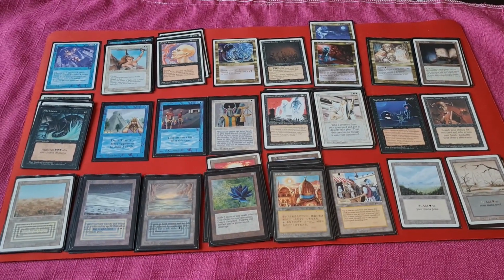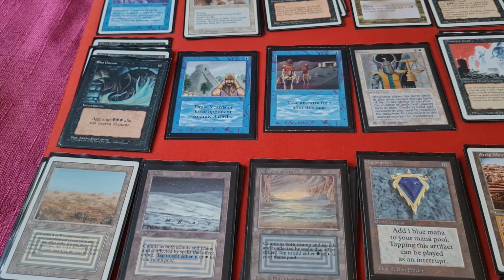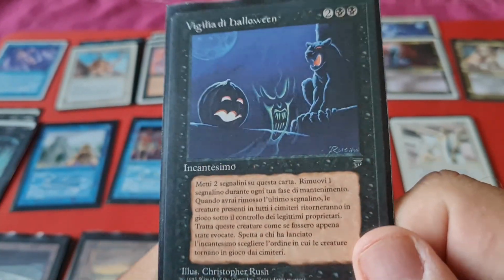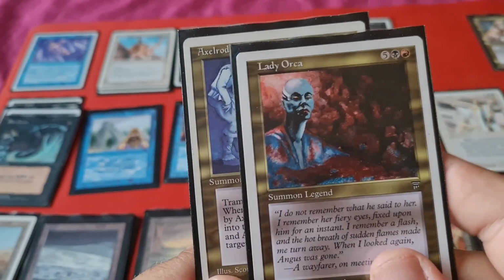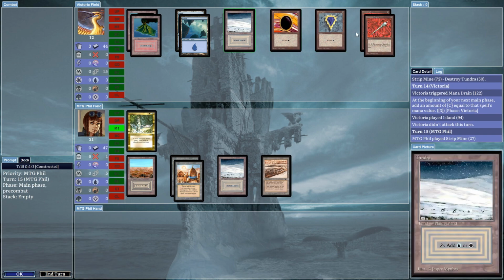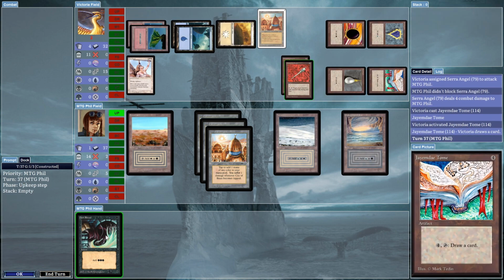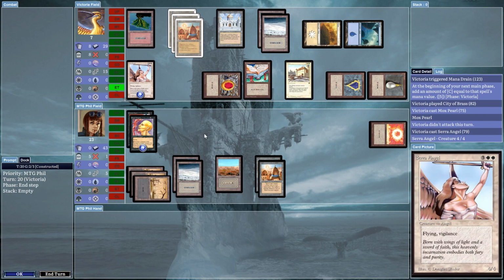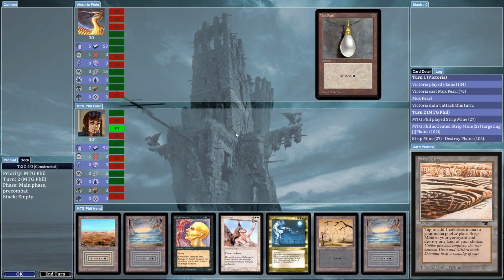Old School Magic 93/94 - WUB Reanimator Deck Tech and Gameplay vs The Deck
Reanimator is a famous combo deck archetype which depends on a combo of 1) powerful high mana cost creature 2) discard outlet and 3) reanimation spell to "cheat" that creature into play.
Here is my WUB Reanimator deck which is not necessarily the most optimal build, but a lot of fun to play - it always feels rewarding to cast a reanimation spell on your huge creature, getting it into play earlier than you normally would!